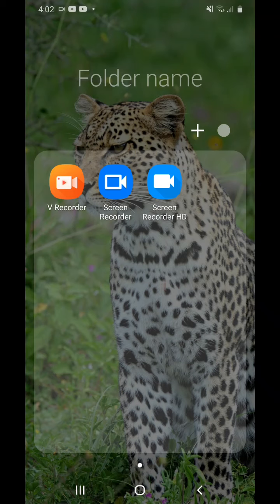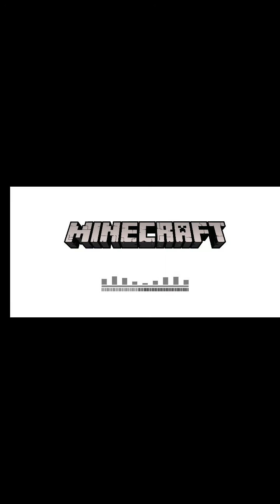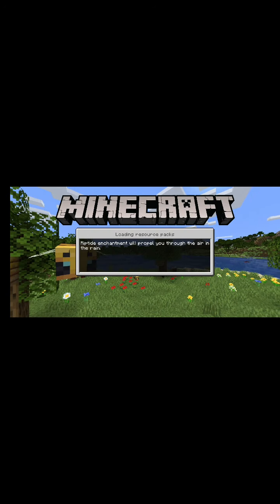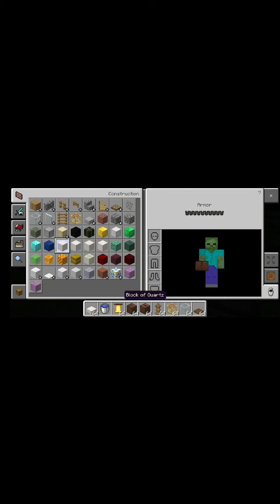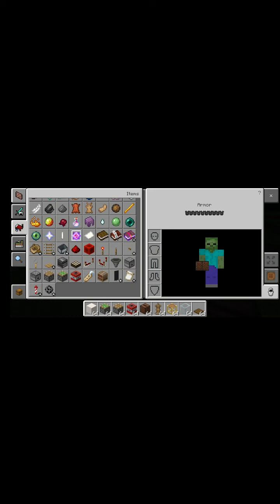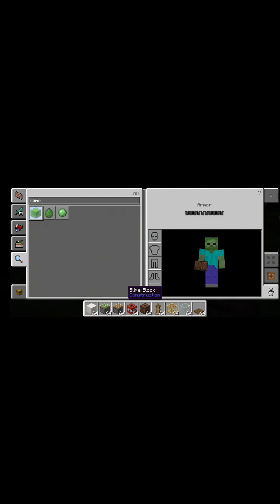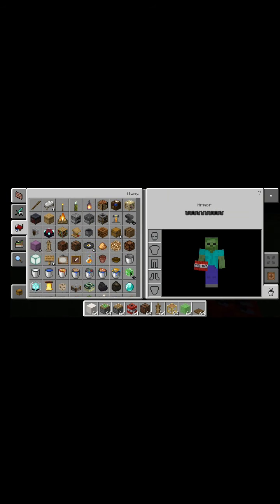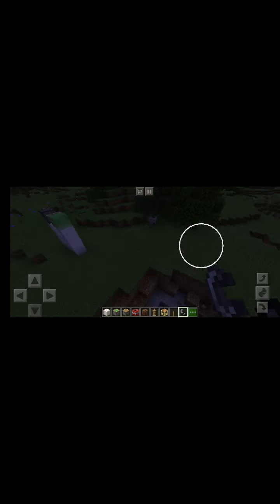How to make a tnt launcher in minecraft